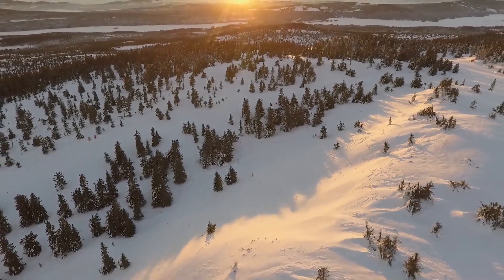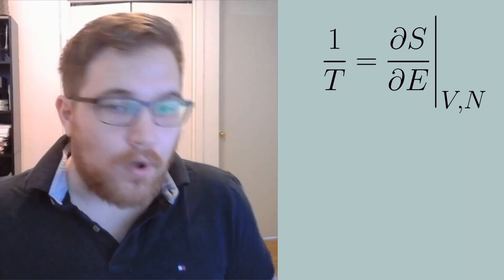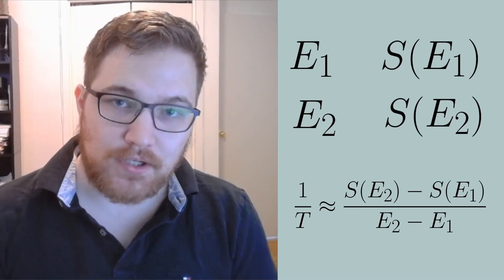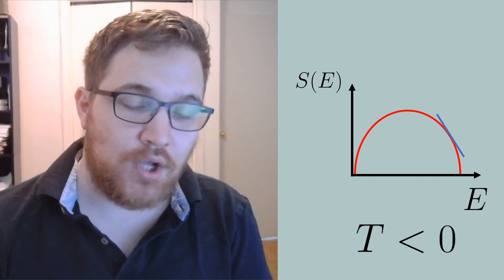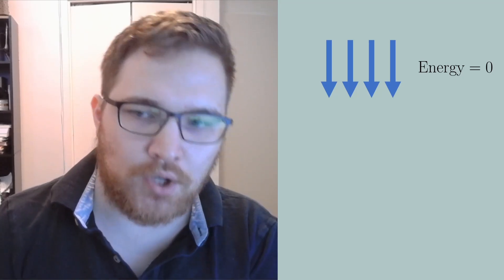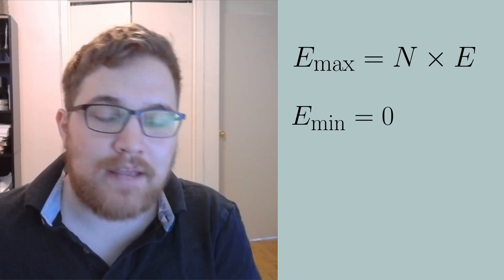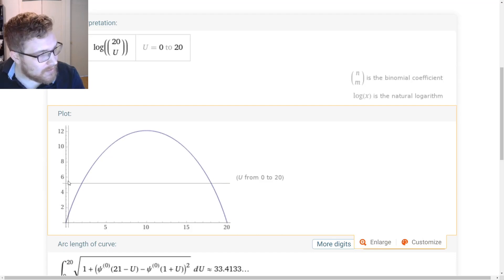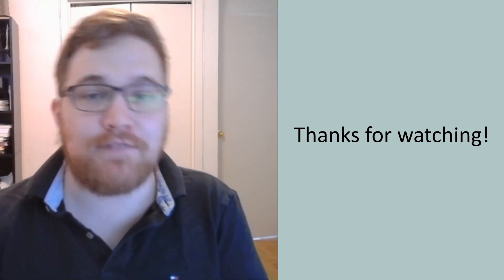Can temperature be negative? (Kelvin scale)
Hi everyone,

Jonathon Riddell here. Today we will bring to light a really interesting property of one of the coolest quantities we reference everyday. We will explore when and why temperature can sometimes be negative!

Recommended textbooks:
Quantum mechanics:

00:00 Intro
00:10 Hyping temperature
01:14 Explanation begins
08:01 Closing remarks and outro